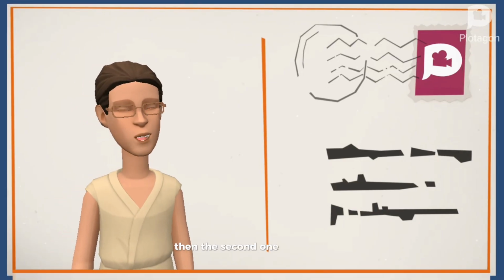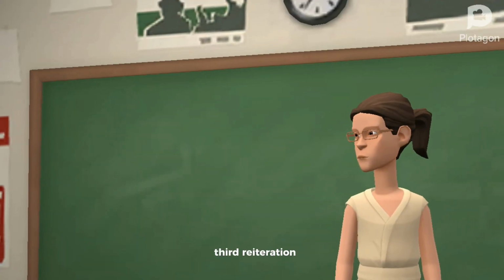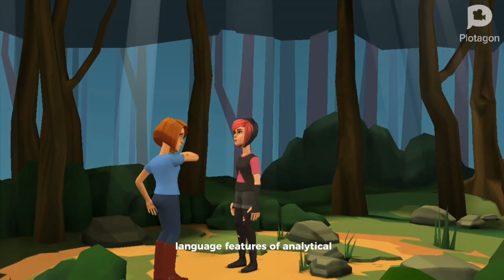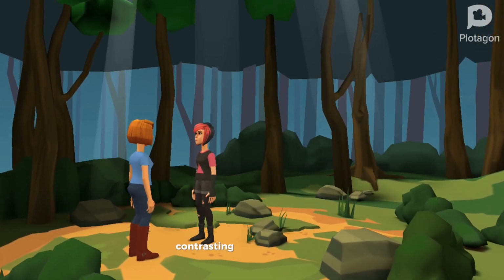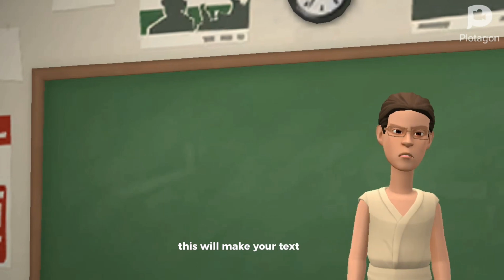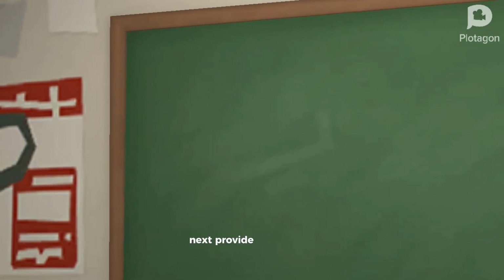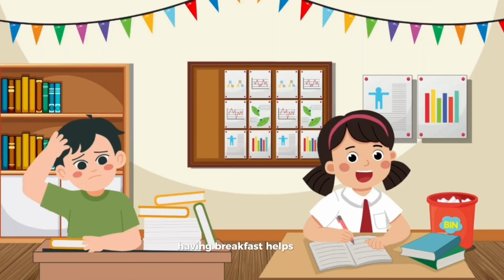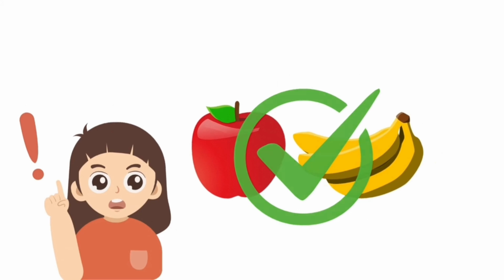Analytical Exposition Text